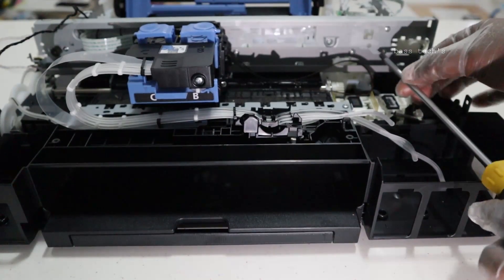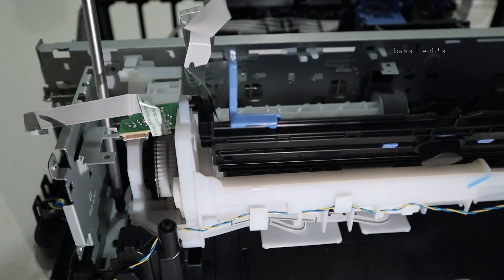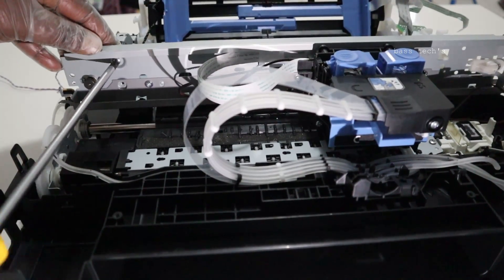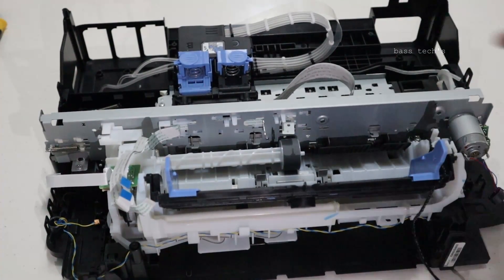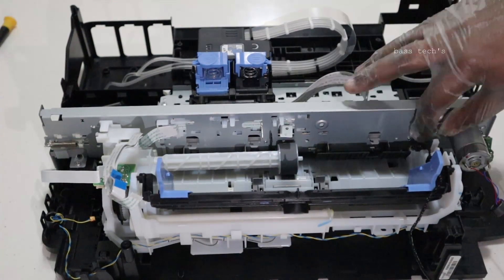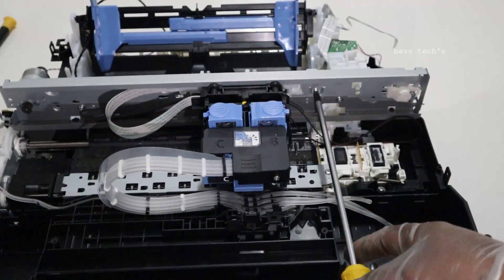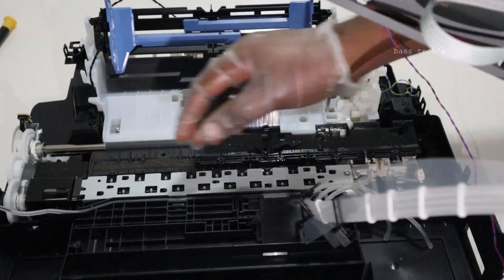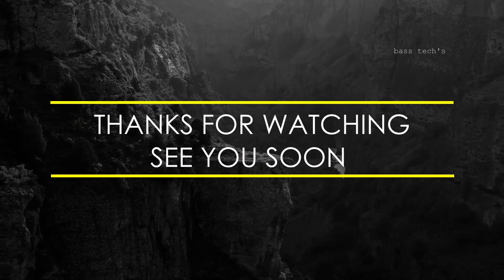G3420 CARRIAGE FRAME REMOVAL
This clip will help you to understand, How to access the carriage assembly and its parts .This assembly has to be taken care very well in-order to have smooth operation .It has Step by step procedures, which will help our technical team in the field. Also we will checking the paper feed sensor and it connectors .Please be informed there are more videos on the same devices available in my channel. Please make use of it .